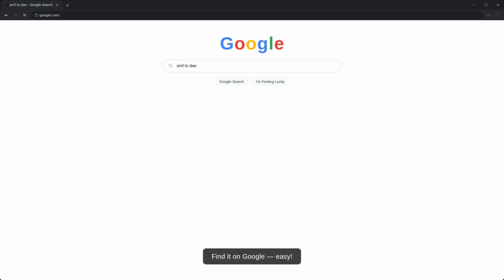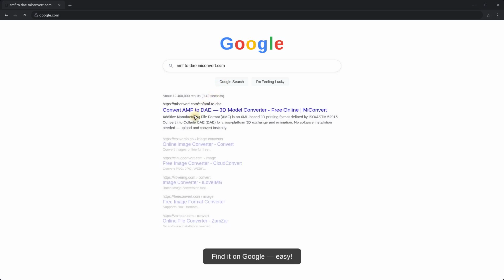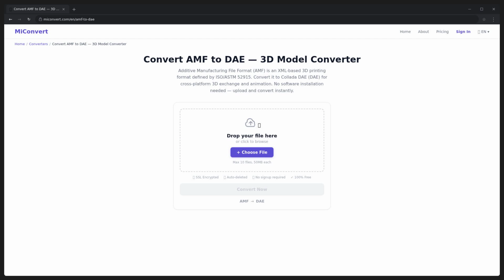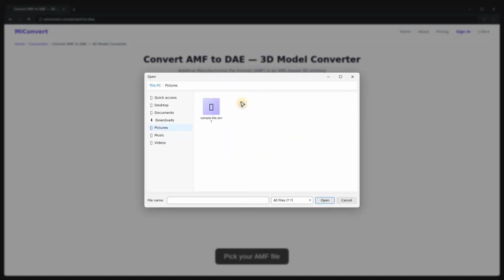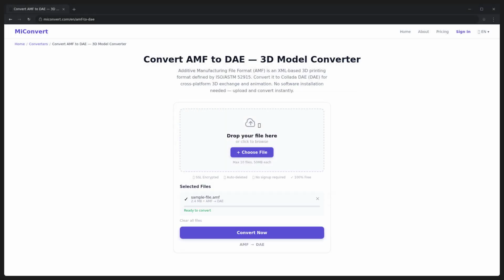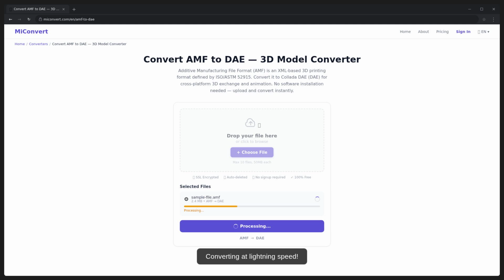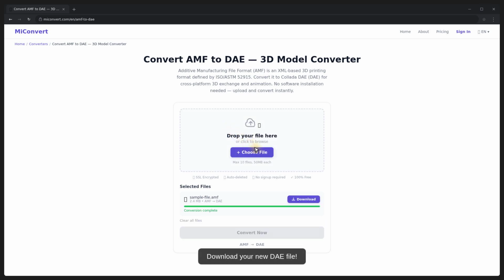Best Free AMF to DAE Converter — No Installation Needed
Discover the easiest way to convert AMF files to DAE — 100% free, no registration!